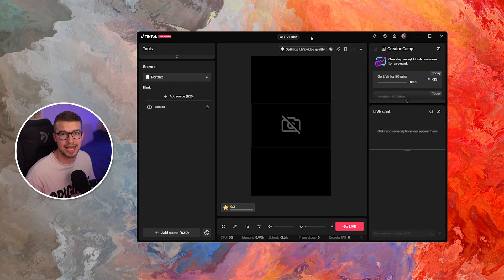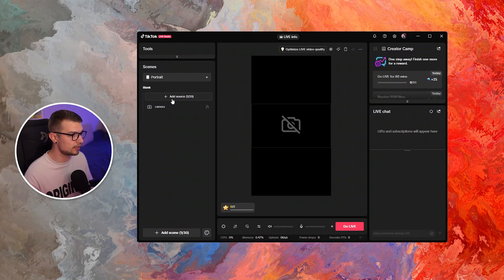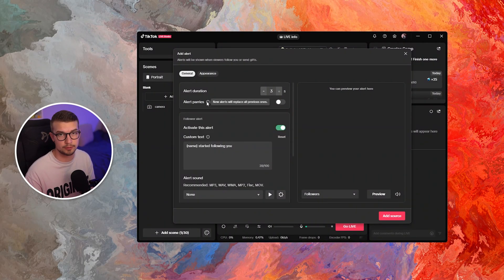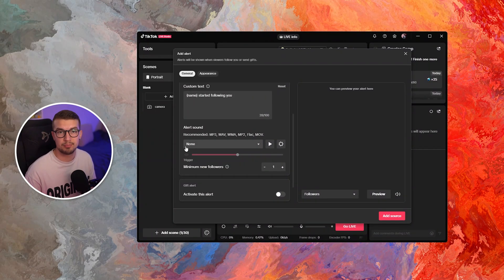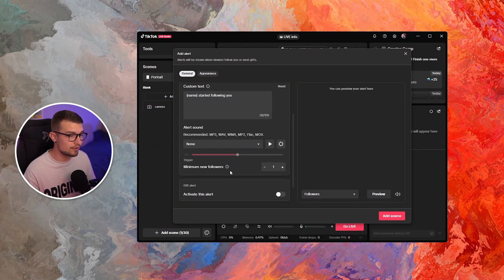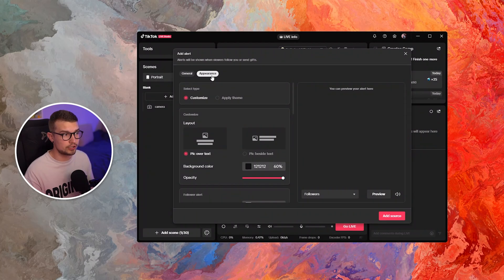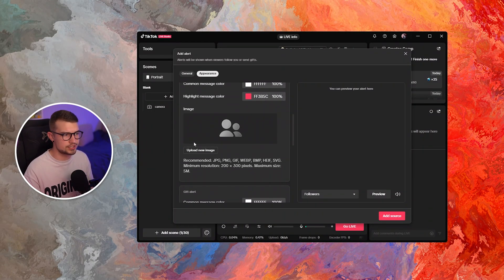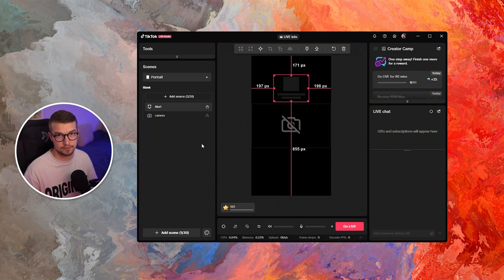Add Follow, Sub and Gift Alerts on TikTok Live Studio (2025)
In today's video, I'll show you how to add follow, subscription and gift alerts to your TikTok Live Studio.